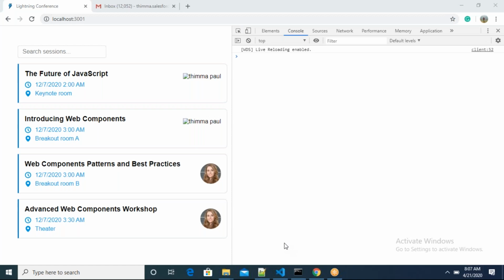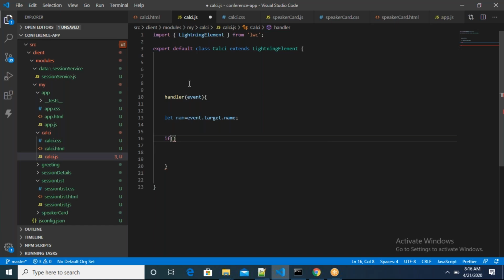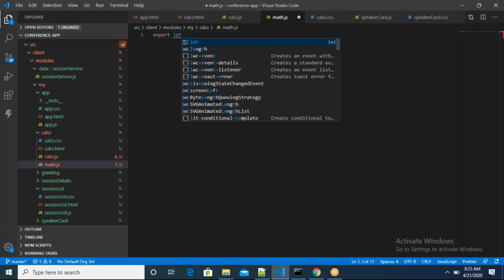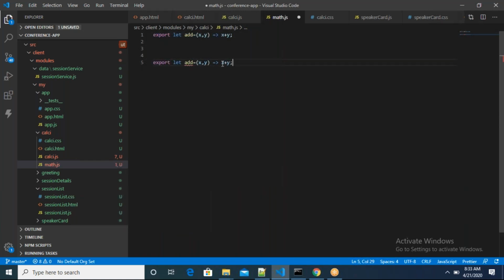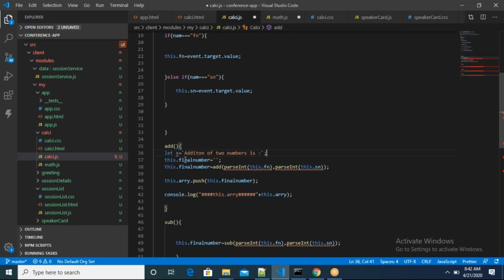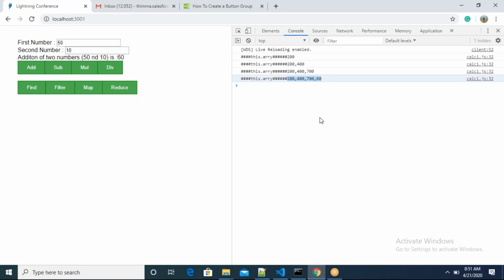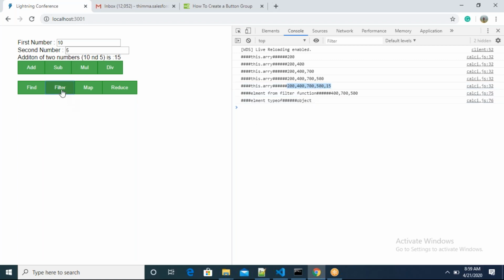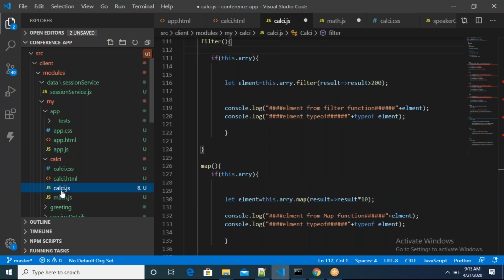LWC arrow functions, service component and most used array functions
I have taken simple example to explain most used arrow functions and array functions. I hope this video will provide better insight on arrow functions and most frequently used array functions